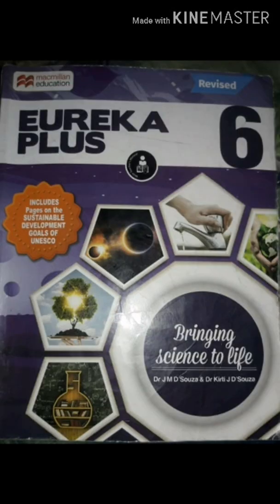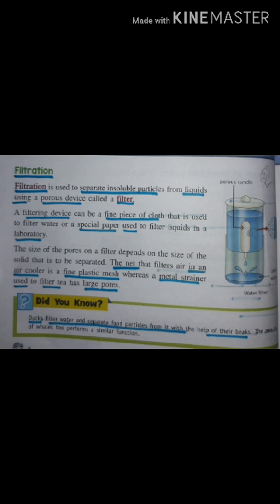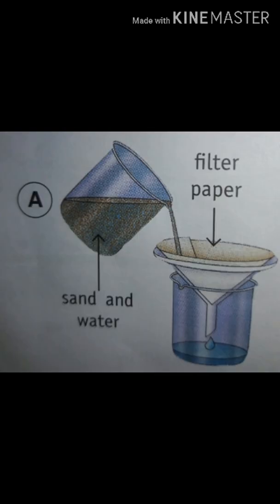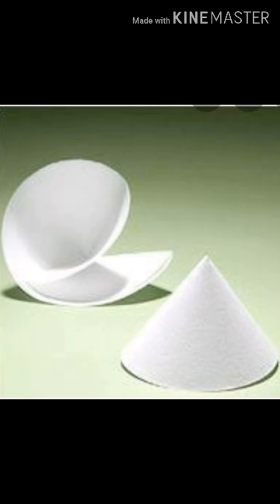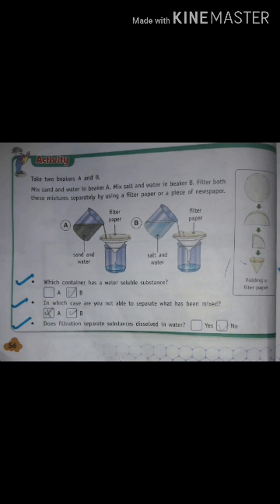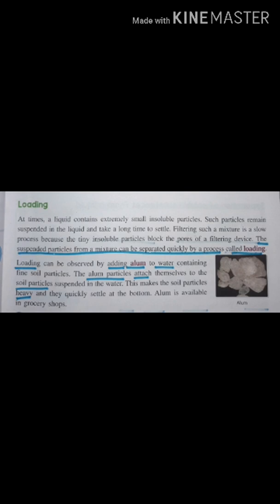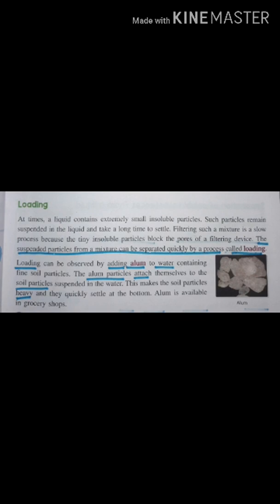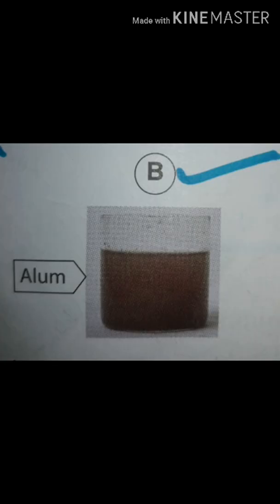09 05 2020 K6 Science filtration & loading video 05